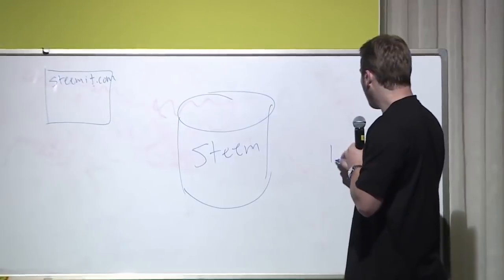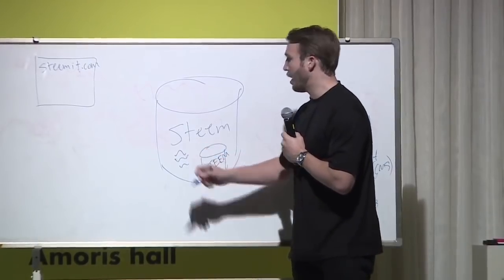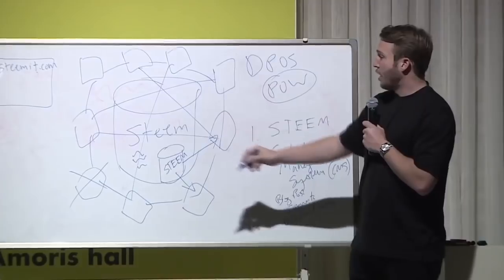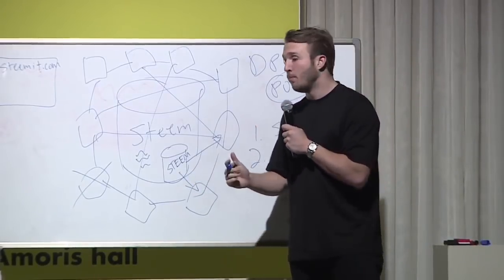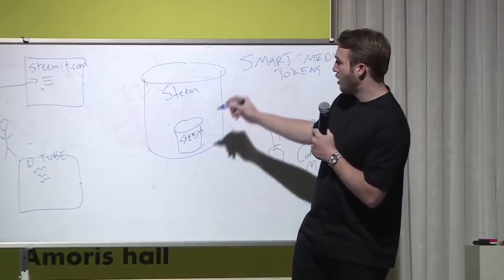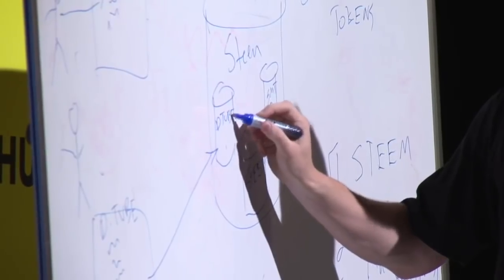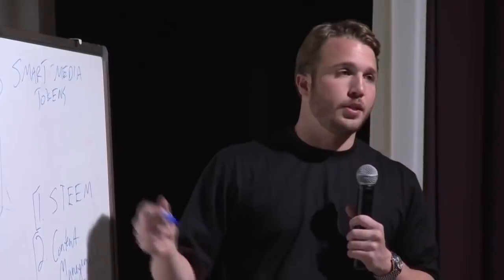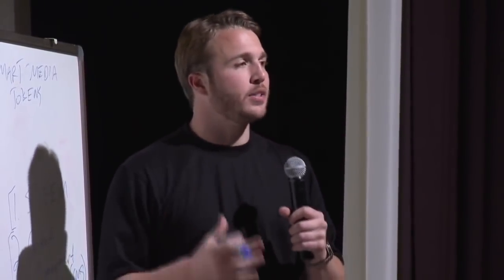Steemit CEO Ned Scott Explains Steem and Smart Media Tokens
In this video, the CEO of Steemit, Ned Scott, outlines the Steem ecosystem (including the Steem blockchain, steemit.com, Smart Media Tokens, and more) as well as the ever growing list of 3rd party decentralized applications that are currently running on Steem at a GoPax Meetup in Seoul, South Korea.